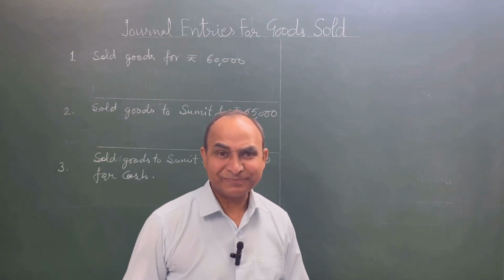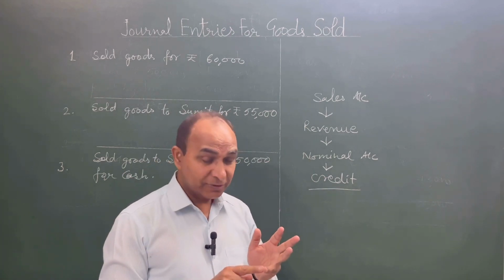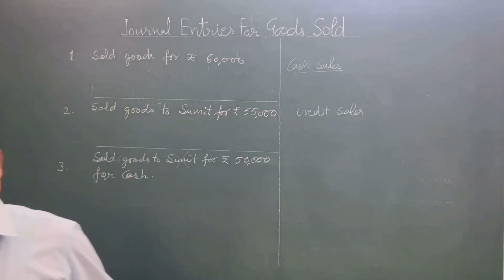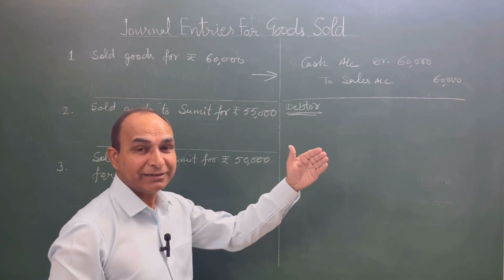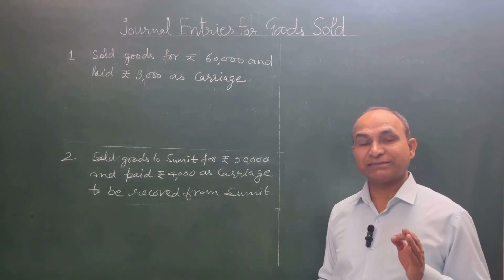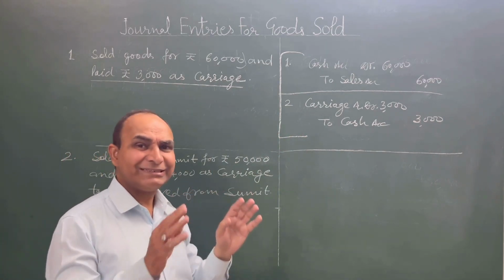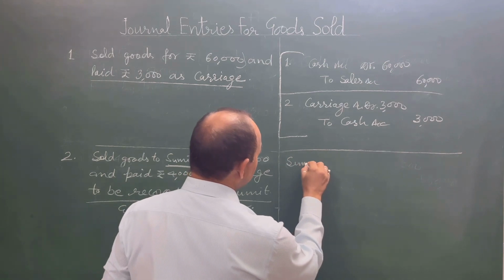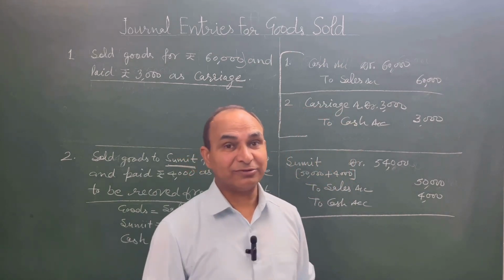Journal Entries for Goods Sold | In English | MBA A C Bhardwaj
Journal Entries for Goods Sold | Journal With Example | In English

“Accounts Global”
And
“Commerce With Difference”
For

26 Years of Teaching Experience